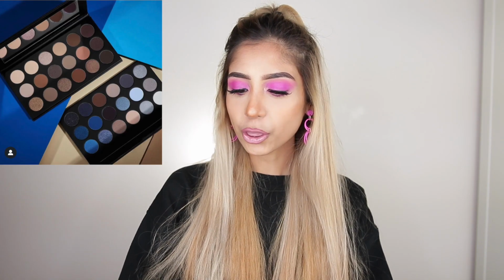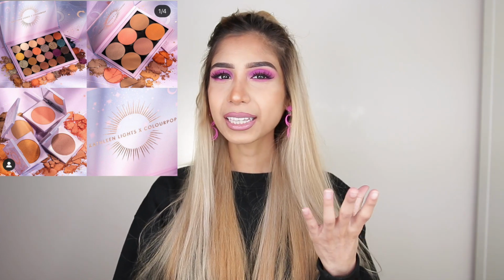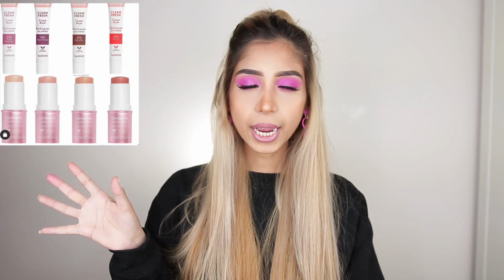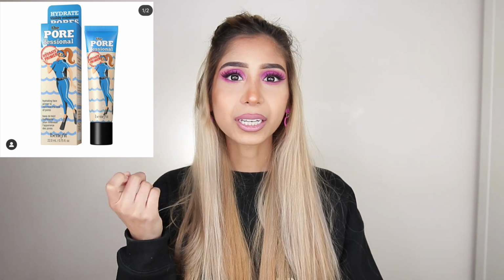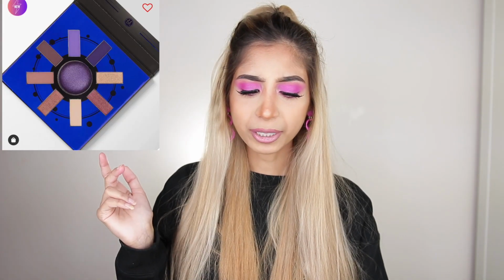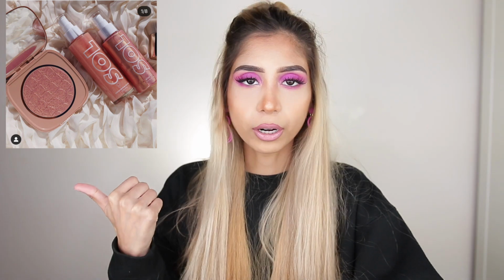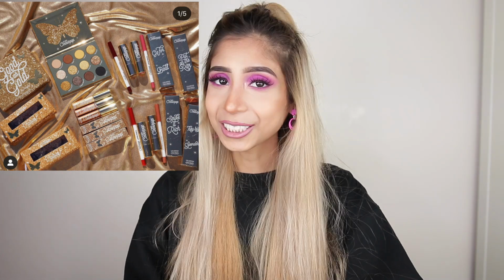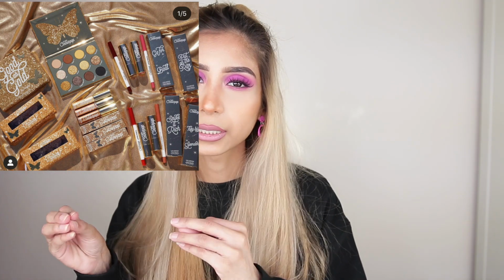SAVAGE ANTI HAUL and WISHLIST Let's talk about New Makeup Releases December 2019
This video is an anti-haul while also discussing new releases last December 2019!
This is my version of the WILL I BUY IT? series featuring all the NEW MAKEUP RELEASES!!

Today I am going to be chatting about the Fenty Beauty Trophy Wife Powder Highlight, Colourpop Collections and more to hit the market! Targeting items that I am anti-hauling and towards the end talk about products that are going on my wishlist.

◇ PRODUCTS MENTIONED ◇
Colourpop Going for Gold Collection
Colourpop Butterfly Collection
BH Cosmetics Sagittarius Zodiac Palette
Benefit Cosmetics Hydrating Porefessional
Too Faced Lip Injections Preview